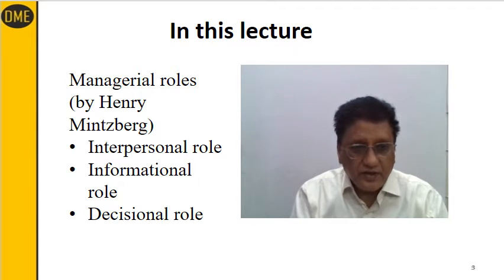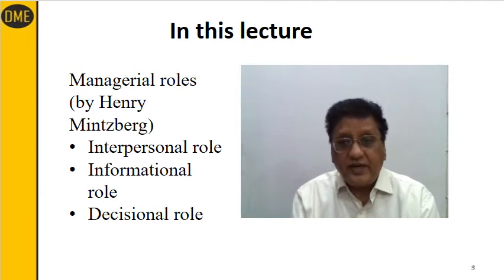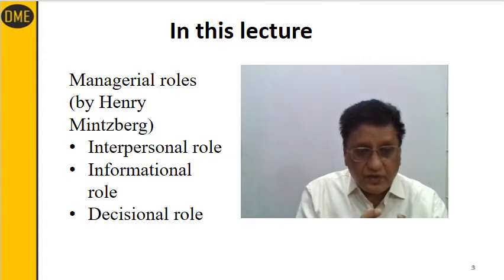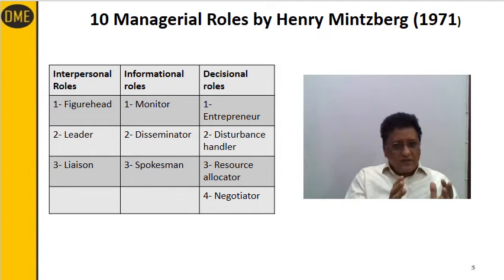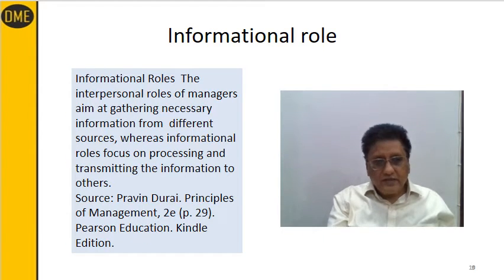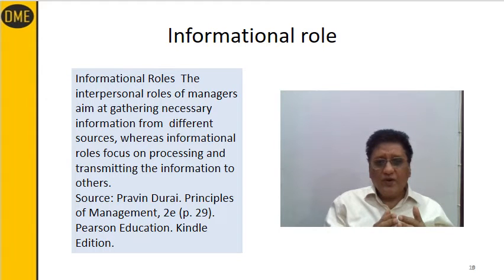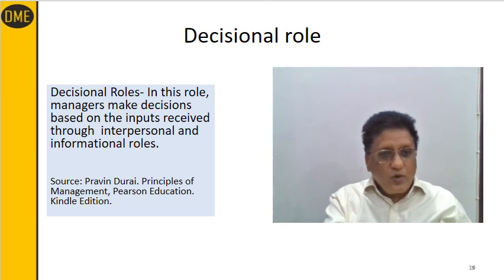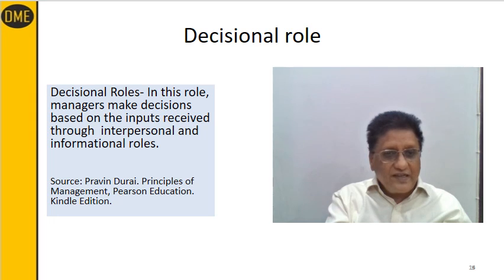Henry Mintzberg's 10 Managerial roles (BBA Lecture 4)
In this video lecture I explain the 10 Managerial roles as defined by Henry Mintzberg)
1- Interpersonal role (Figure head, leader, liaison)
2- Informational role (Monitor, disseminator and spokesman)
3- Decisional role (entrepreneur, disturbance handler, resource allocator and negotiator)